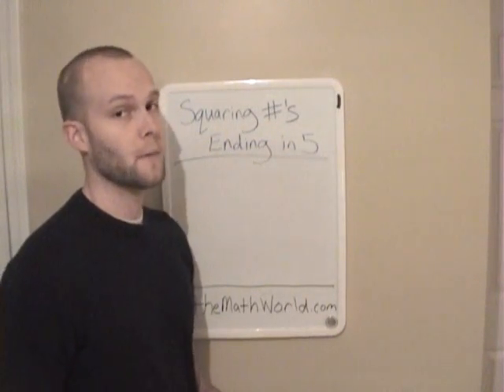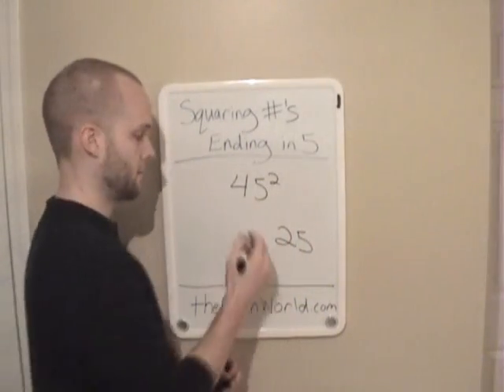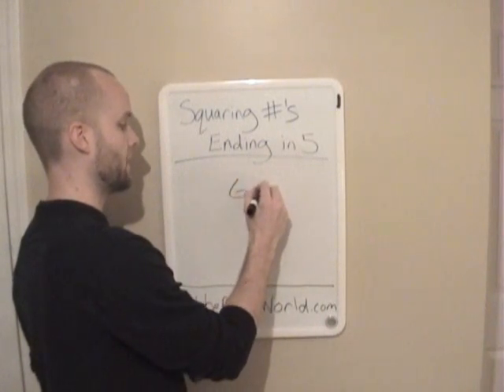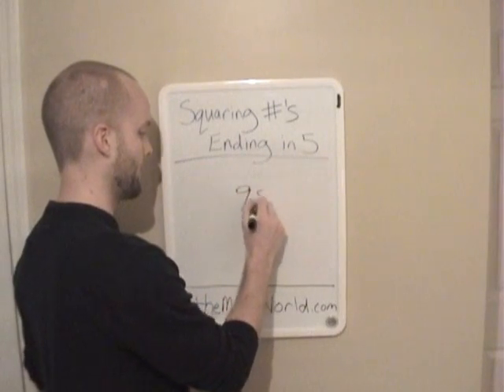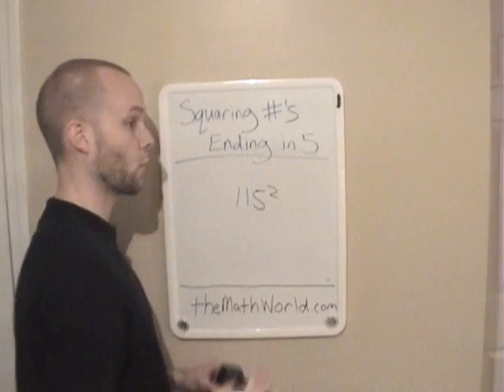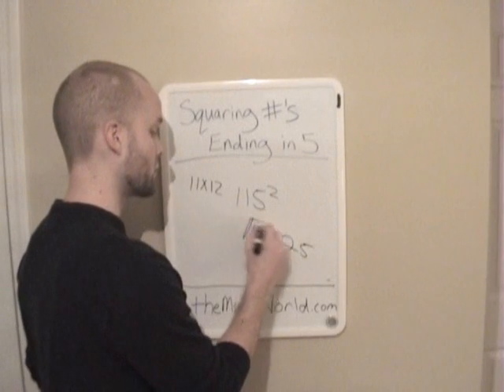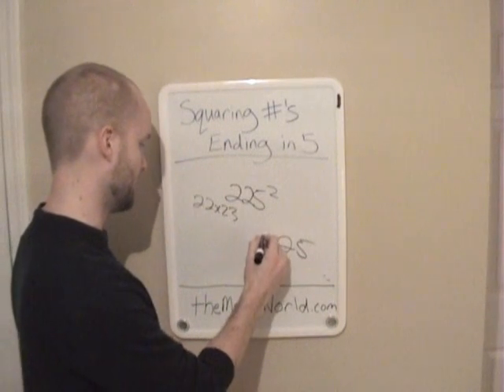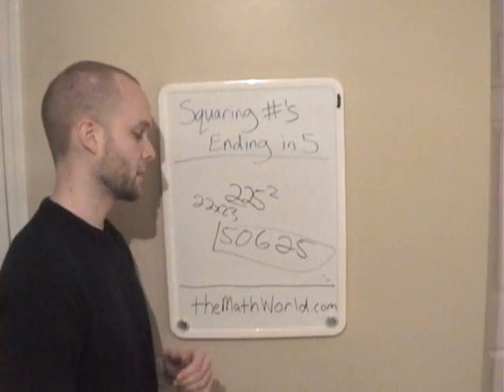Math Tricks: Squaring Numbers Ending in 5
In this video we look at an easy way to square numbers that end in 5.  This will work for any number, great or small and is one of the fastest tricks you'll learn.

To practice this trick and watch other tricks visit us